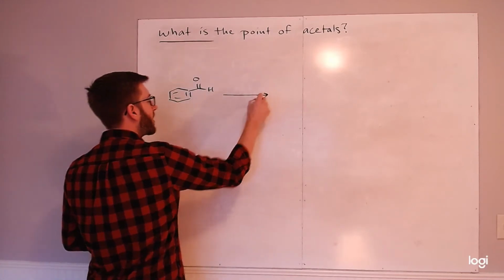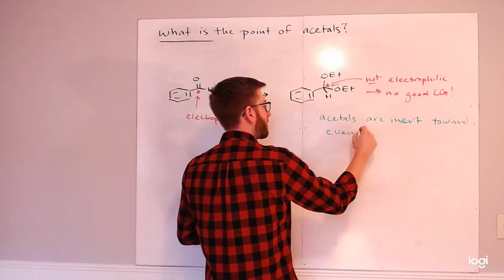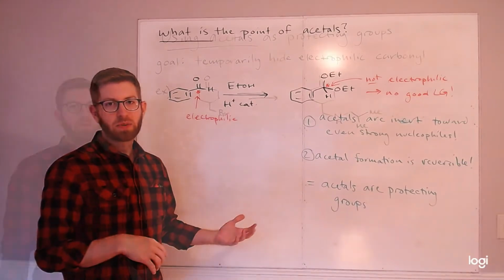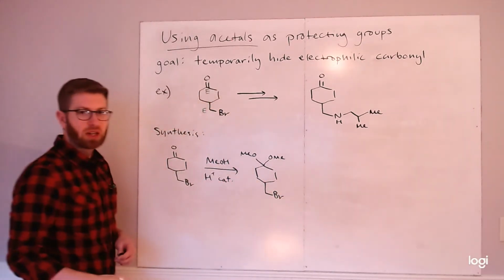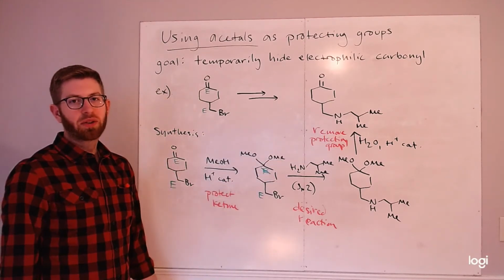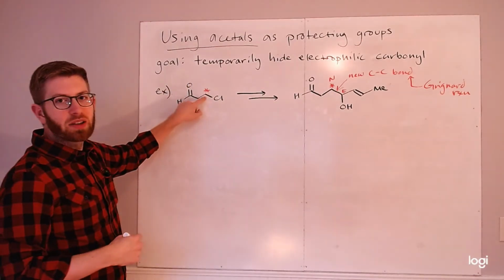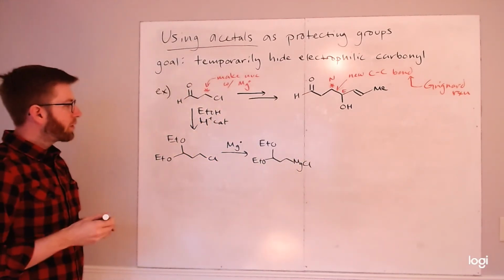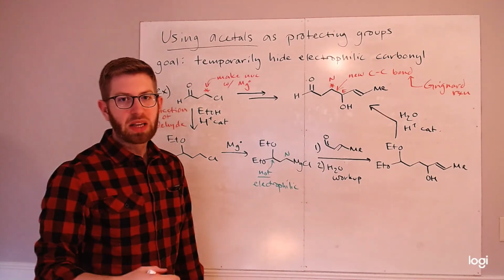7.5 Using Acetals as Protecting Groups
Acetals are more than a rando functional group, they serve as protecting groups when we want to temporarily hide carbonyls.